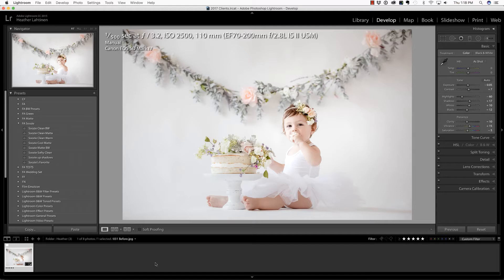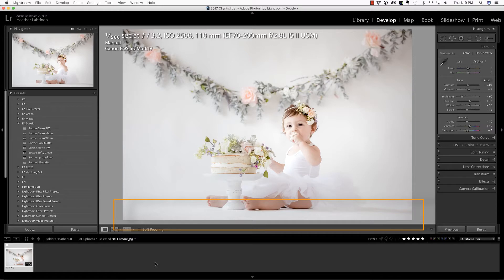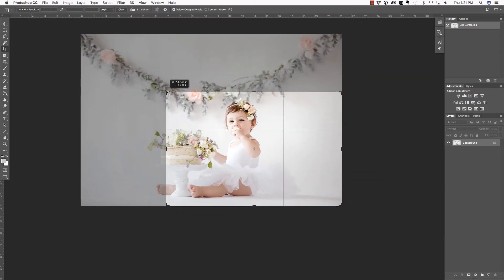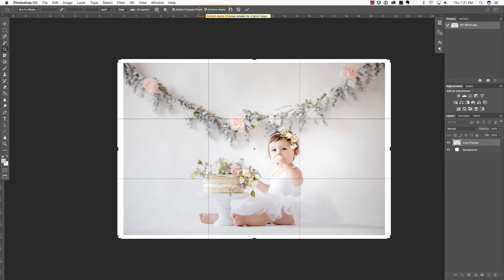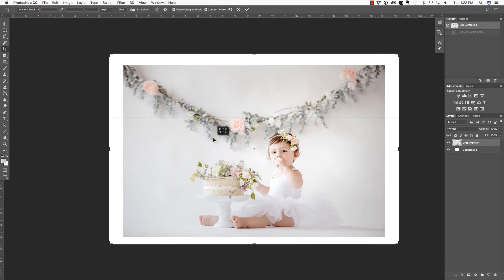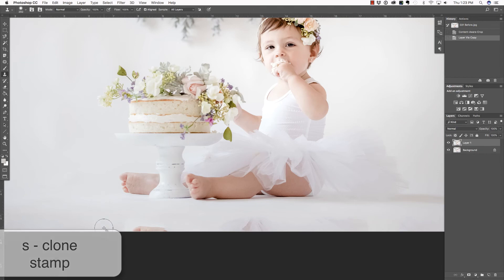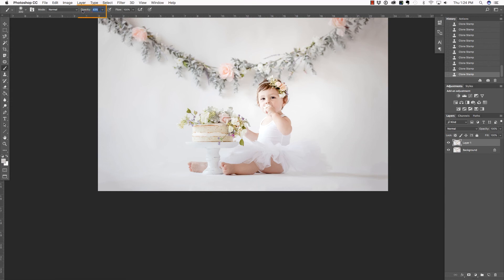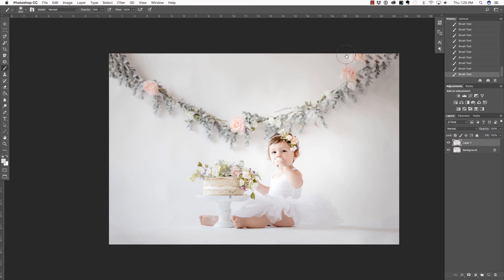How to Increase Canvas Size in Photoshop for Gallery Wraps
In this video, we learn how to increase the canvas size of an image to allow for ordering a gallery wrap.